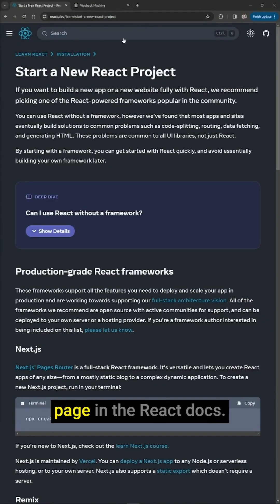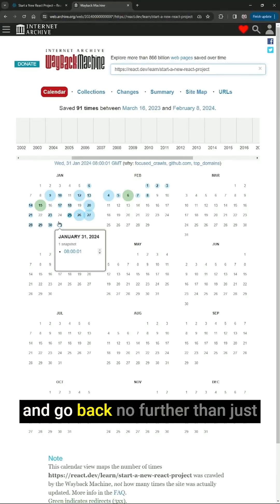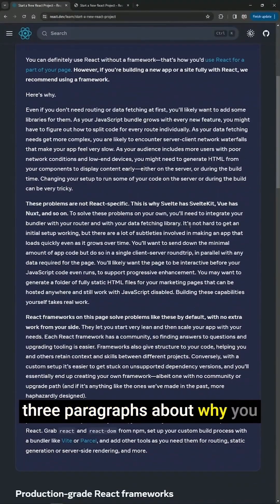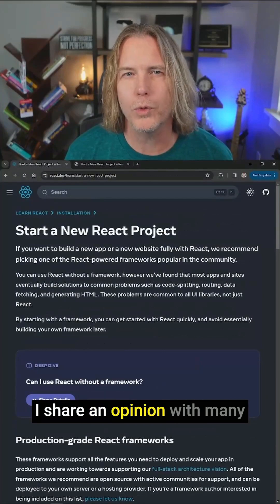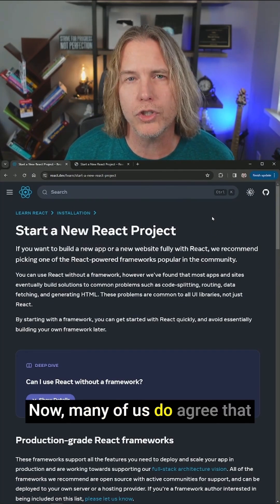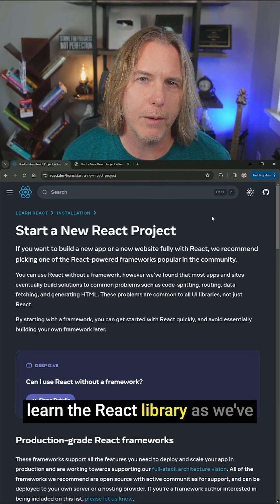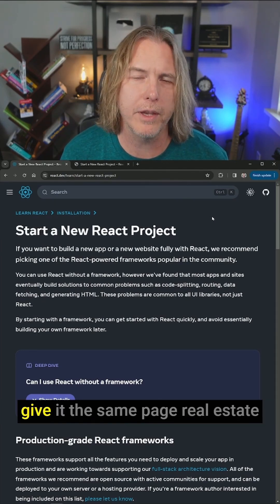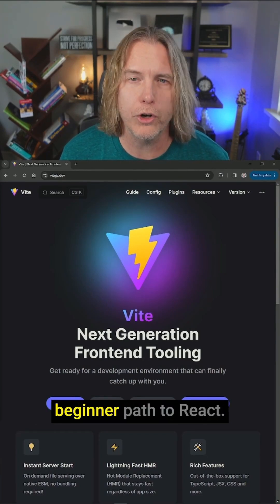Why Do the React Docs Hide Vite??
Vite is still a great solution for building single page applications with React.